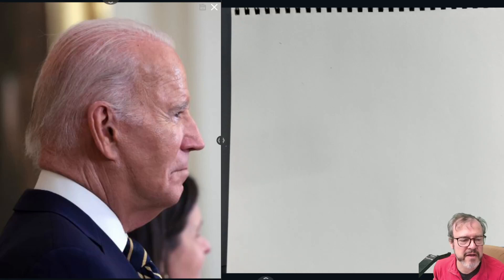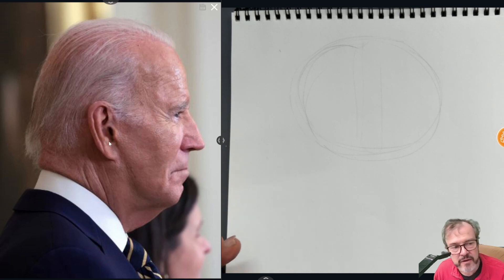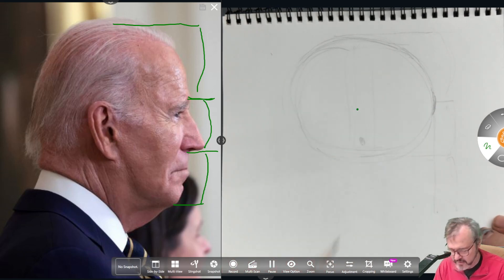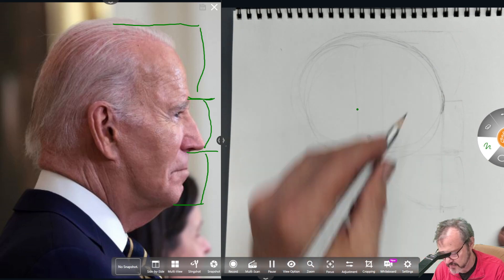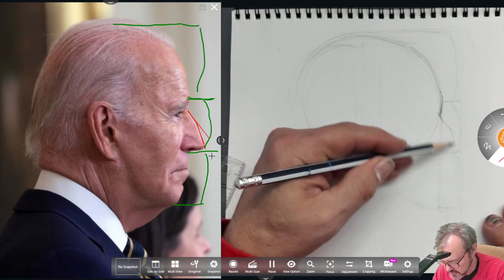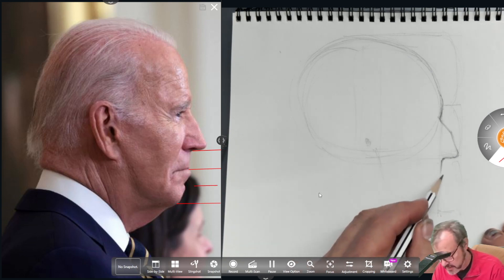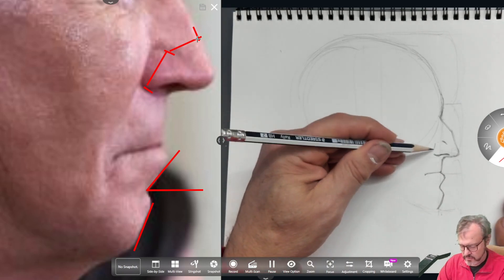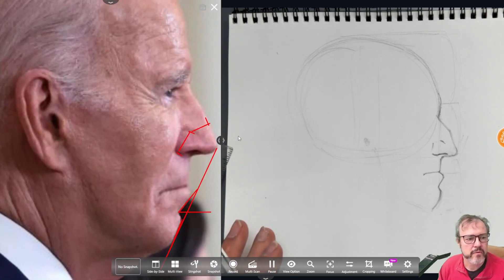Draw President Biden in profile! Step-by-step instructions!